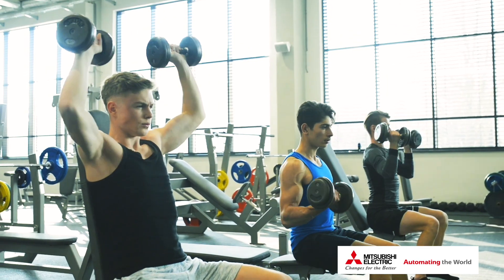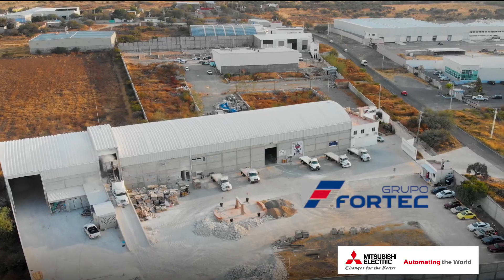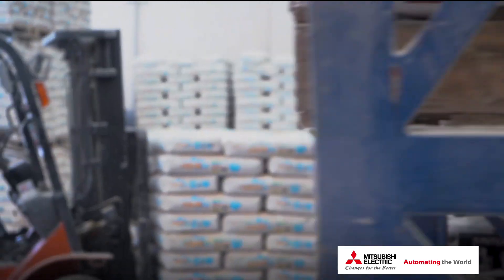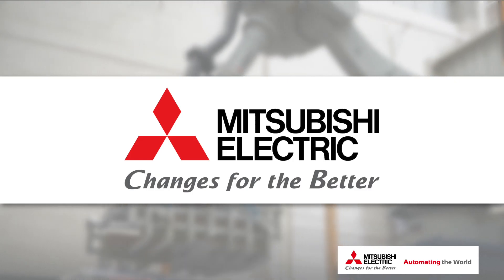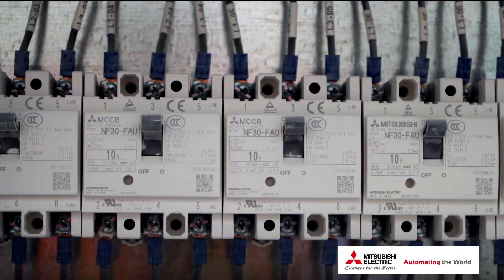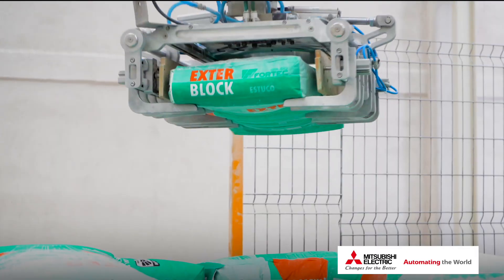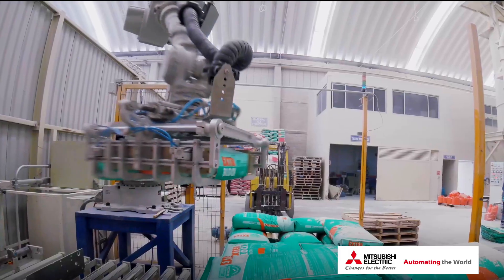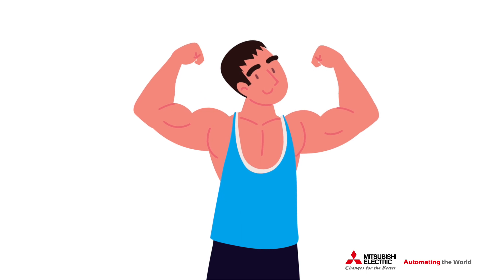Automated Palletizing Improves Efficiency & Employee Safety | Mitsubishi Electric & Grupo Fortec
Grupo Fortec was founded in 2002 in Apaxco, Mexico, as a manufacturer of stucco and tile adhesives. After a period of rapid growth, Grupo Fortec incorporated automated systems and robotics in their manufacturing, material handling and packaging areas; the payoff was increased employee safety as well as improved operational output.